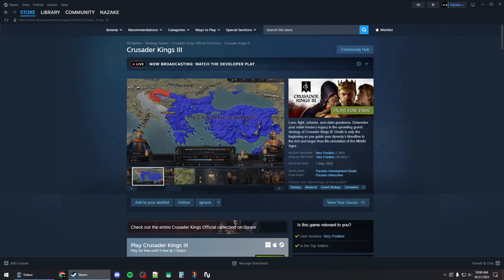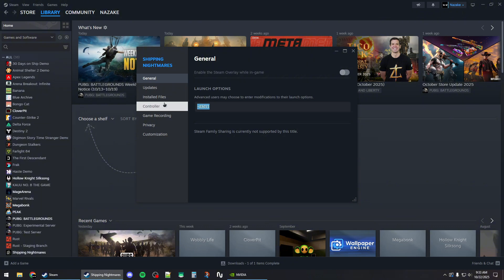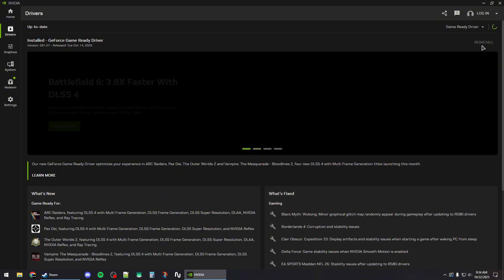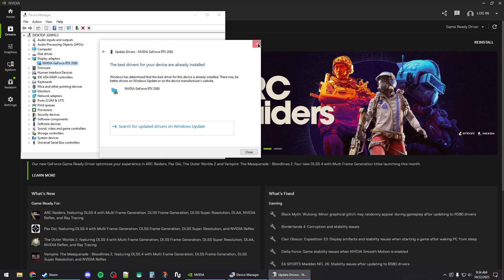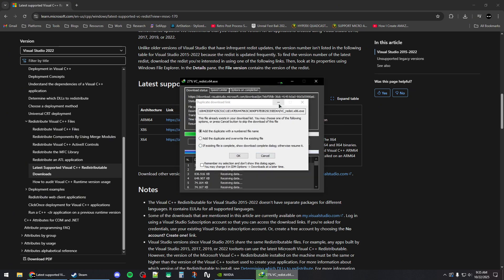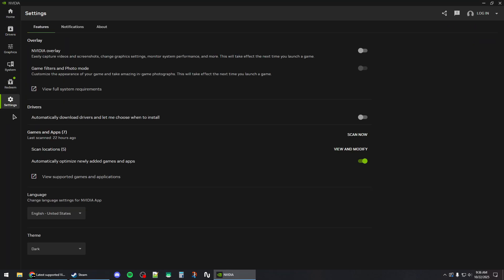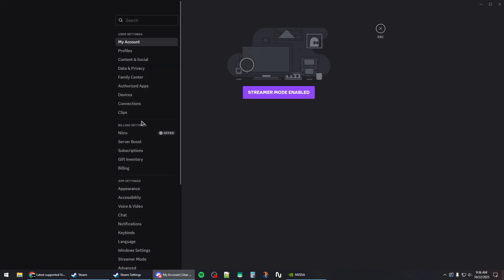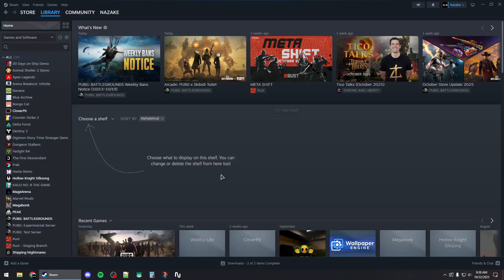How To Fix Crusader Kings III Crashing On Steam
Quick and effective solutions to stop Crusader Kings III from crashing on Steam and get back to your campaign.